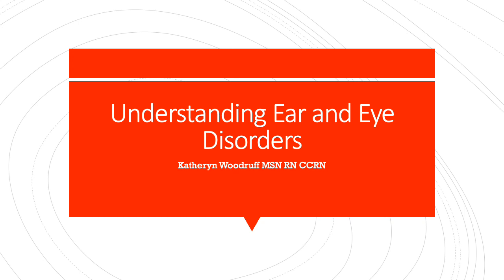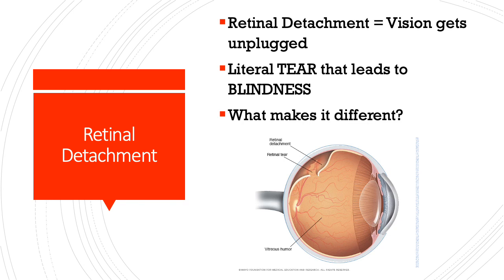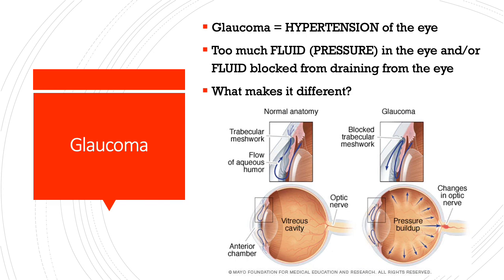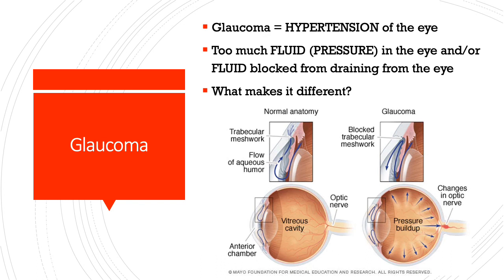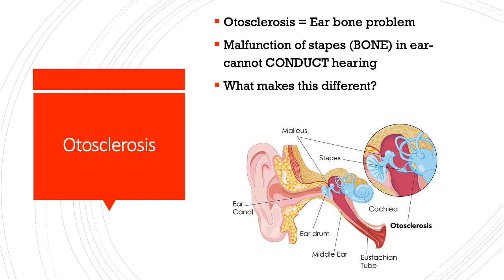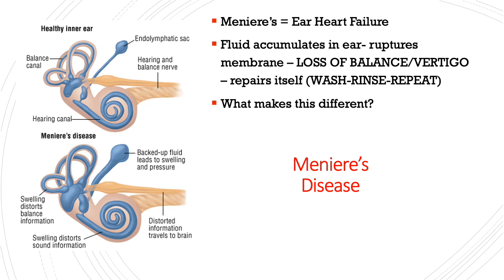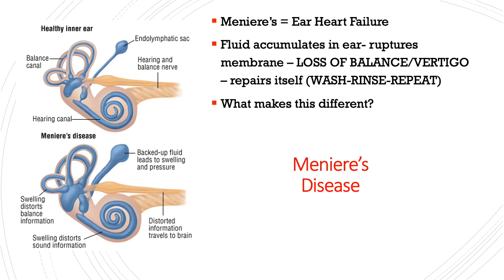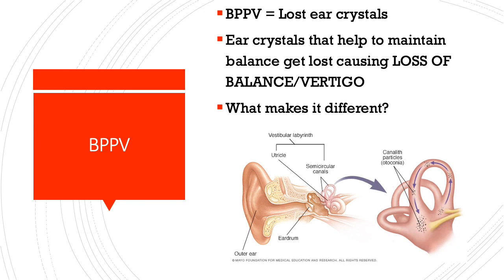Med-Surg: Understanding Ear and Eye: The Basics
This video helps to break down and better understand ear and eye disorders from a nursing perspective.